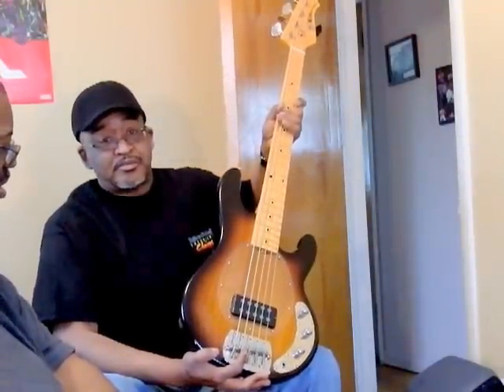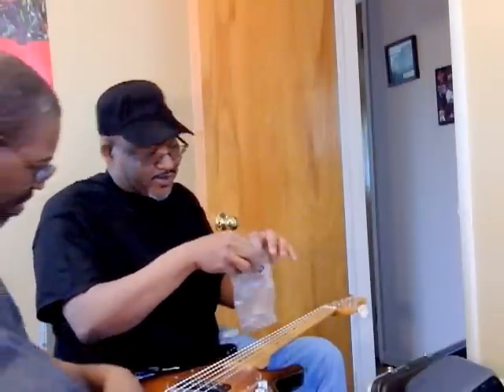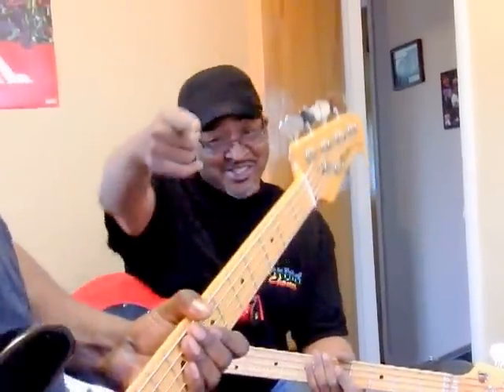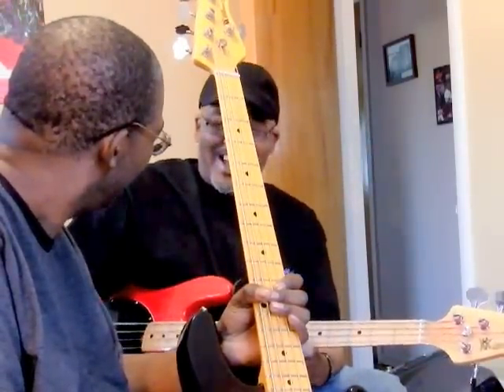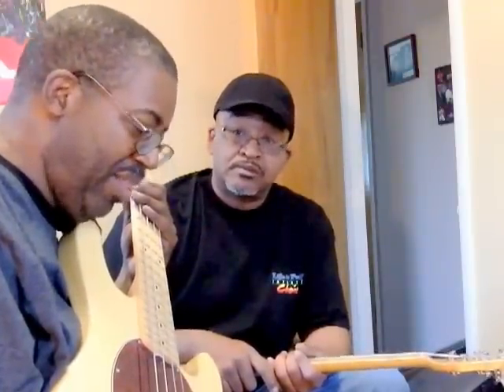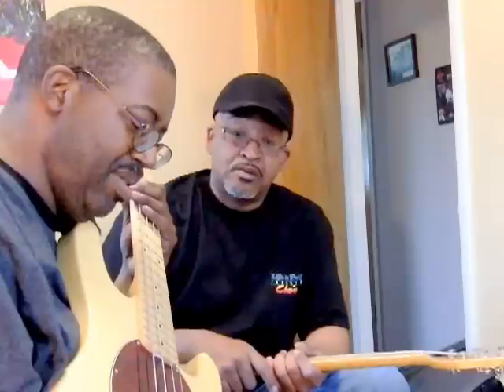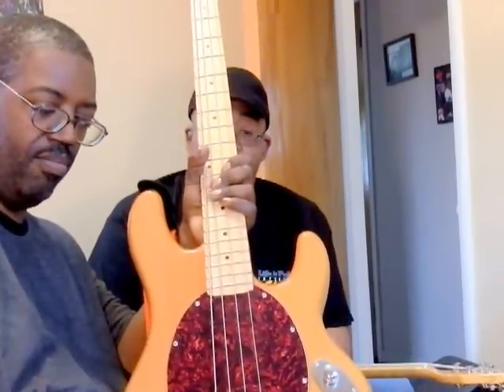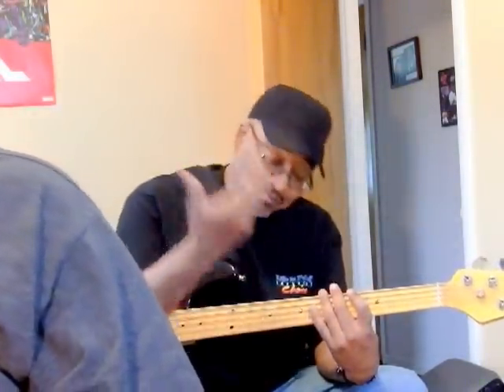My Bass Brotherz (No. 2) Ken Scott - Classic Stingray vs The Imitators - maxproud channel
Me and my bro Kenny compare the "REAL" and the "COPIES" of one the world's favorite electric basses!!